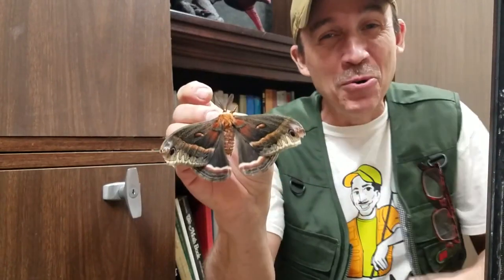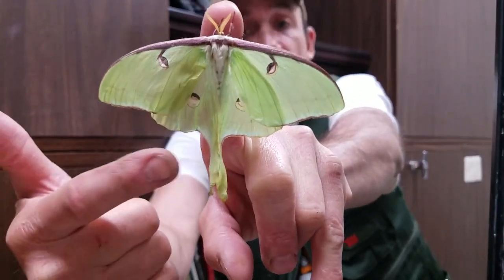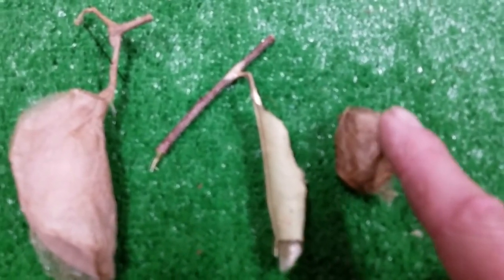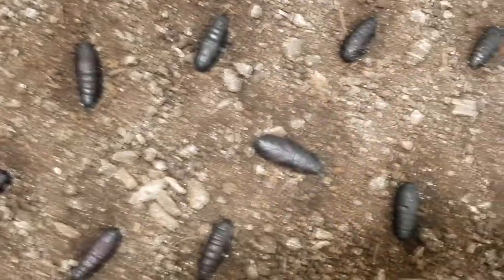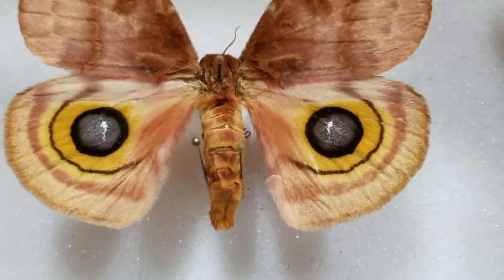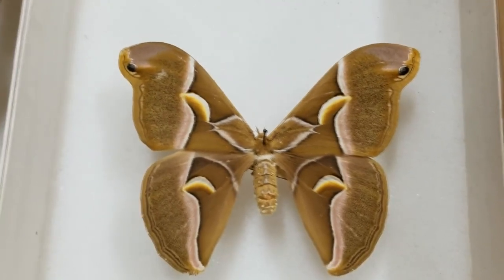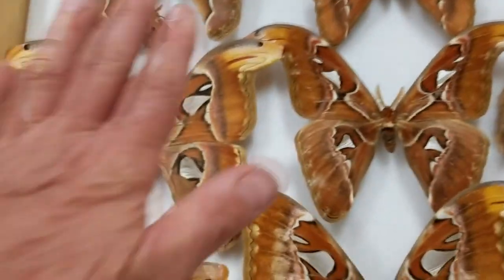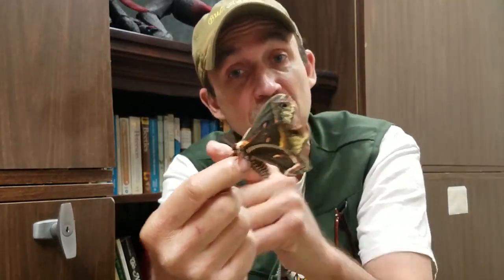Giant Silk Moths!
We're gonna take an up-close look at the Giant Silk Moths. These amazing insects that fly your back yards and neighborhoods every summer, at night. They've always been there and you probably didn't know it!  Ryan The BugMan has been collecting, rearing and studying these incredible creature's for over 40 years. With travel experiences around the world, he's acquired a collection of Saturnid Moths that vary in every shape and size. In this video, you're going on a world-wide tour of the Giant Silk Moths. Buckle up for some of the largest insects in the world!
Insects are one of the most important components of the ecosystem. Everything on the Planet relies upon insects to survive, either to help make our food, or AS our food. Every species of insect is critically important to everyone and everything. Food chain, Pollination, soil and water health, clean air... everything! Especially the nocturnal insects, who provide balance to the environment at night.  Learn about these incredible moths right here.